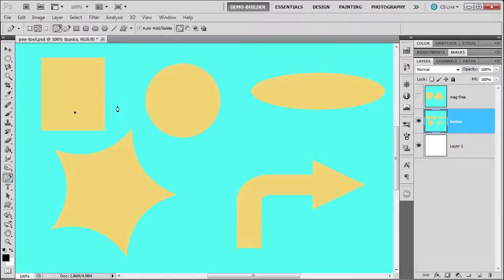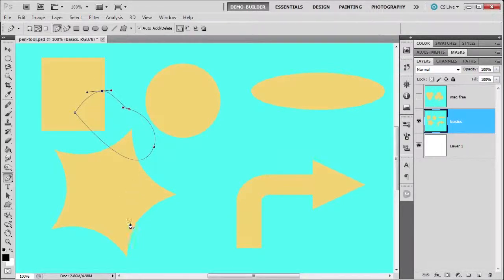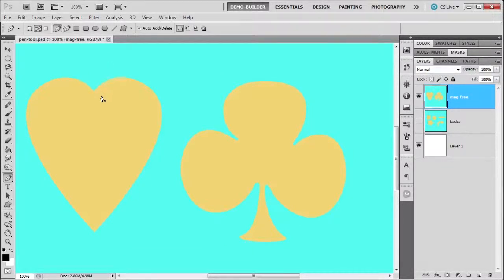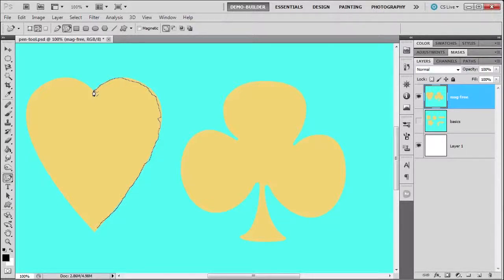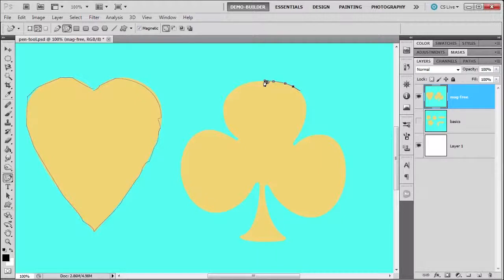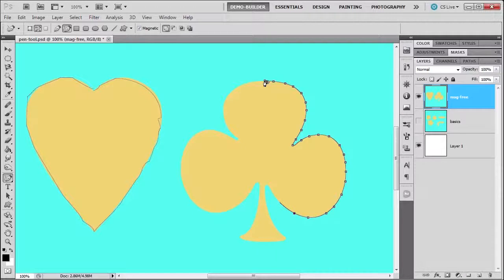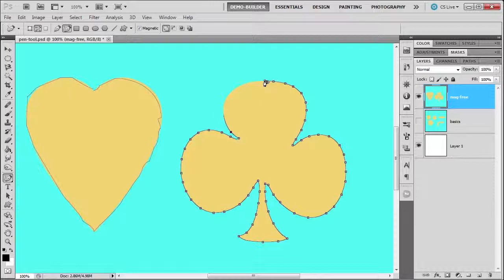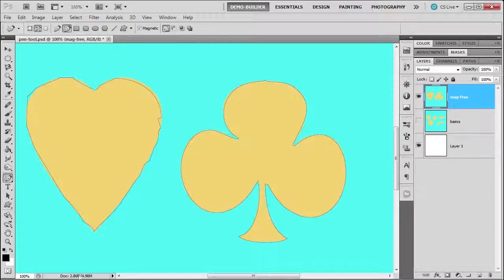Using the pen tool in Photoshop CS5 - part three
Learn how to use the free form and magnetic pen tool in Photoshop CS5